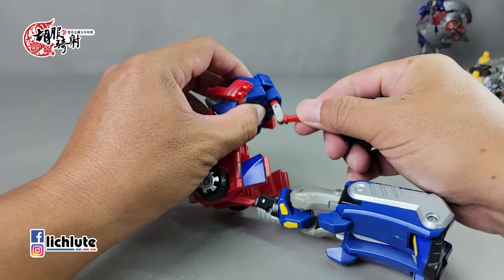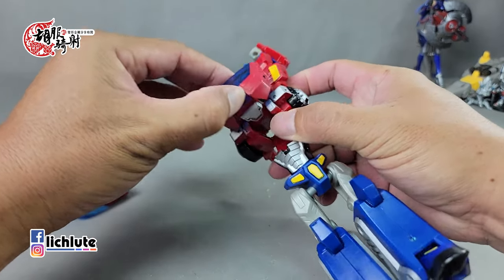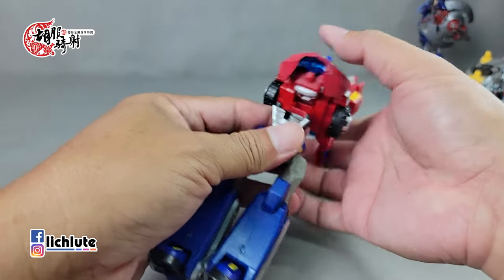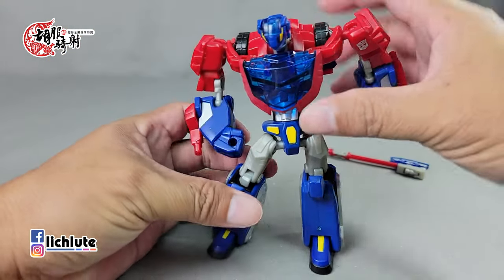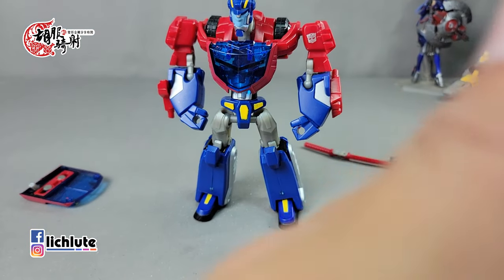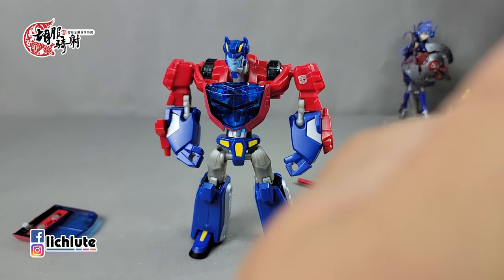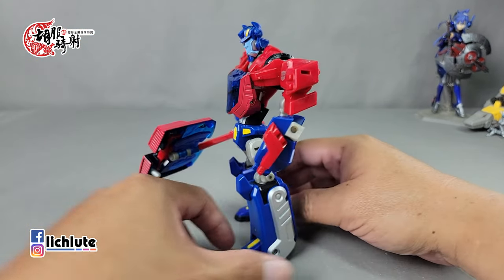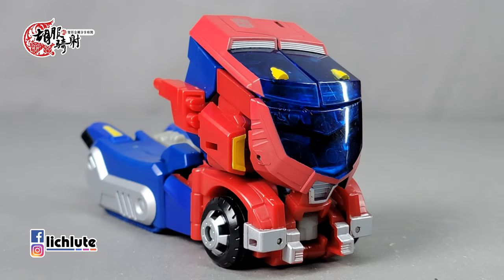胡服騎射的變形金剛分享時間 1749集 08動畫 D級柯博文 賽星型態 Animated Deluxe Class Cybertron Optimus Prime